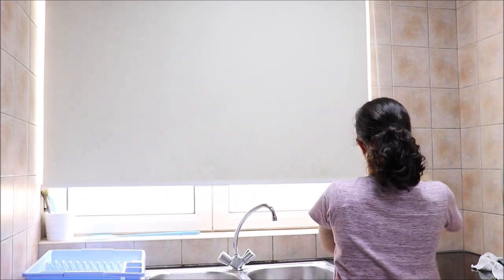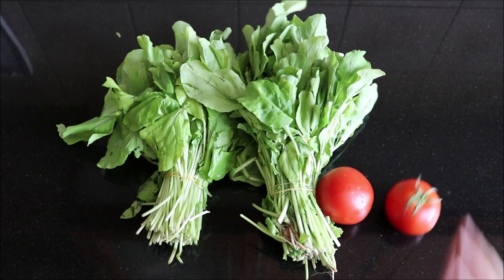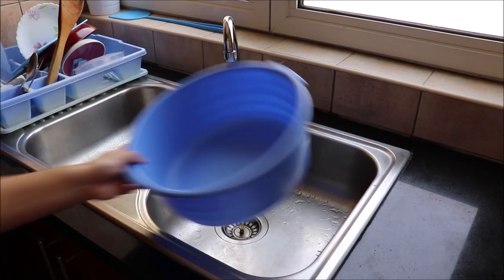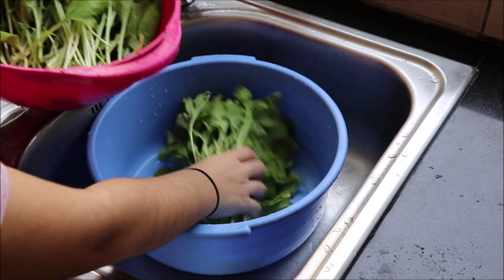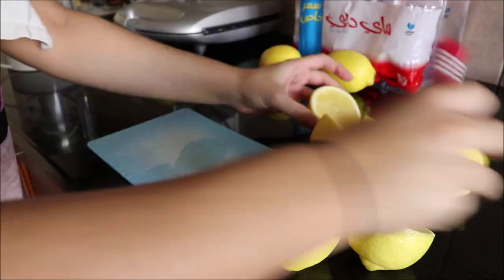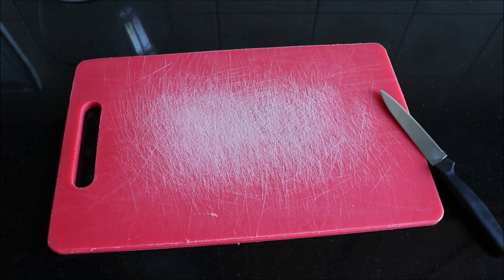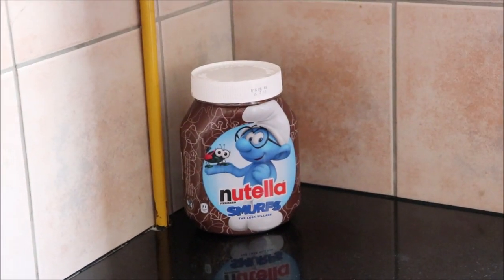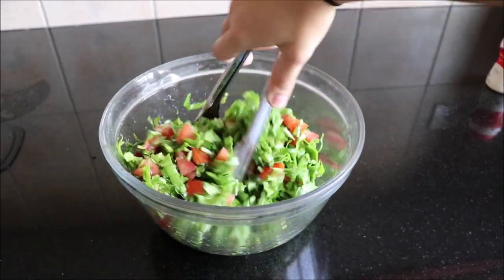how to make the ULTIMATE salad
we learn how to make the ULTIMATE salad as we conquer every challenge that's headed our way.

hayat